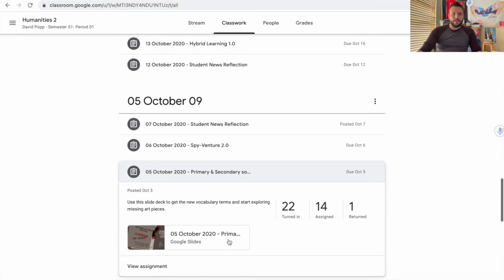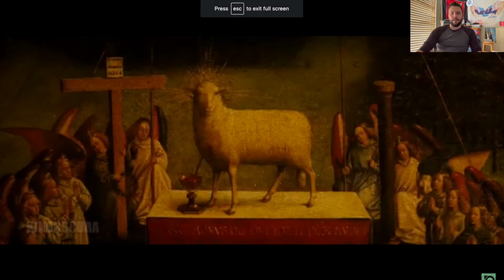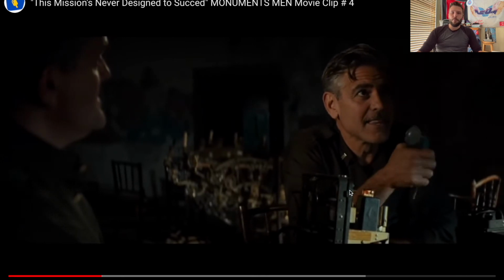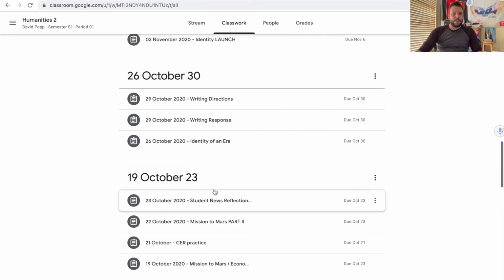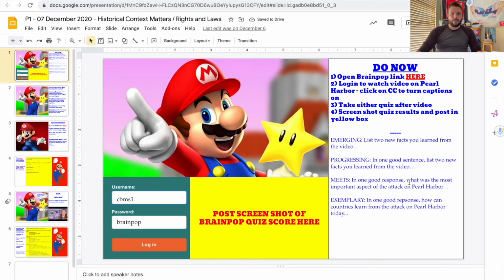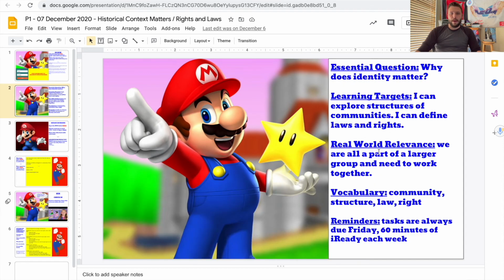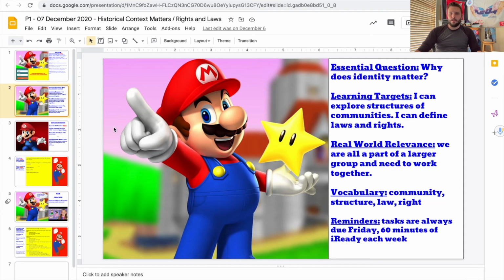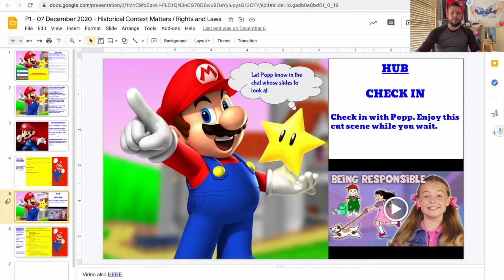Do Now & TOD - Creating and Monitoring Engagement in a Virtual Setting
Use this video to check out a few creative ways that I get class started and progress monitor all kids. Do nows and tickets out the door are great starting points, but the ultimate goal is to create immediate engagement and then provide students with feedback in real time.